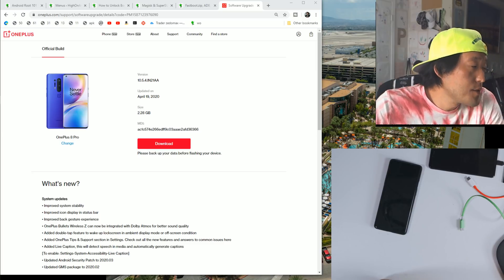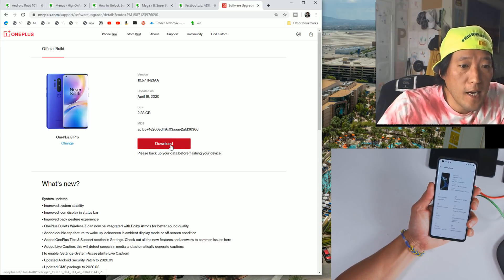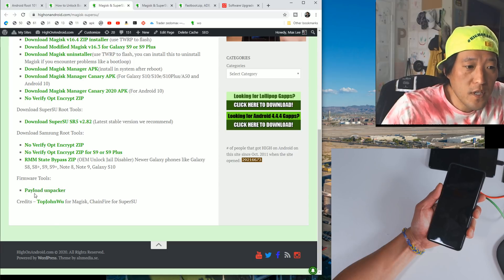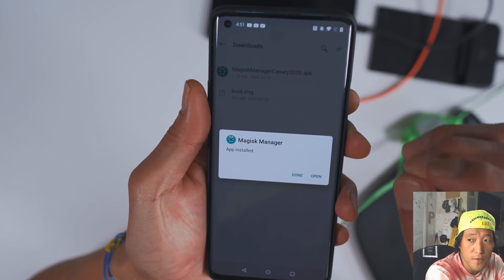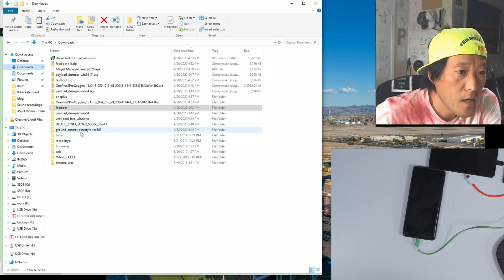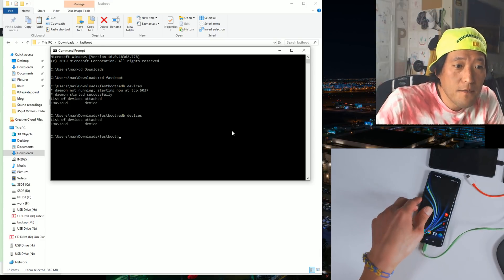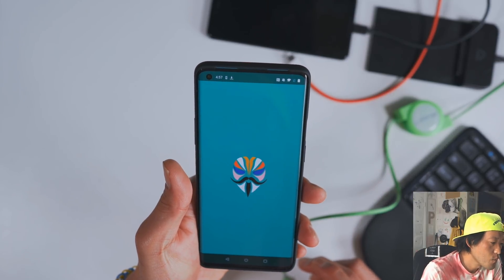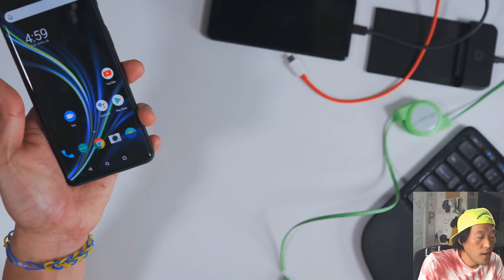How to Root OnePlus 8/OnePlus 8 Pro or any other OnePlus on Android 10!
Here's how to root your OnePlus 8 or OnePlus 8 Pro or any other OnePlus device on latest Android 10!  The method is exactly same for OnePlus 7T, 6T, 6, etc... you just use a different firmware file. You have to UNLOCK BOOTLOADER BEFORE beginning this tutorial, you can follow my universal Android tutorial which works flawless on all OnePlus phones:
This method also teaches you how to re-root when the system updates, just simply refollow tutorial every time you do a system update. Link to all the files mentioned in video here